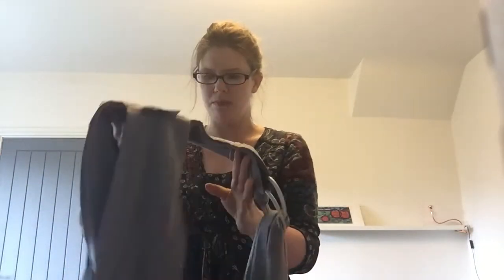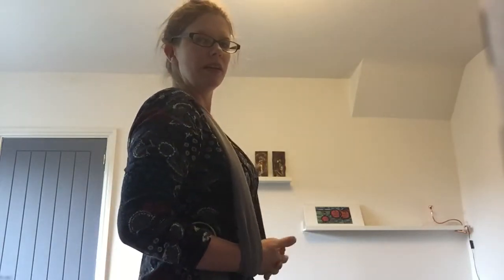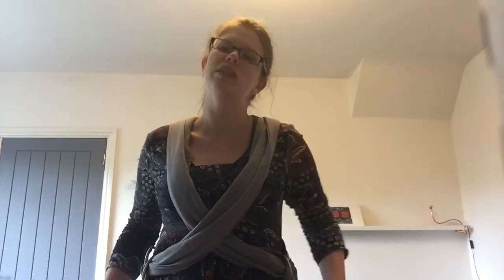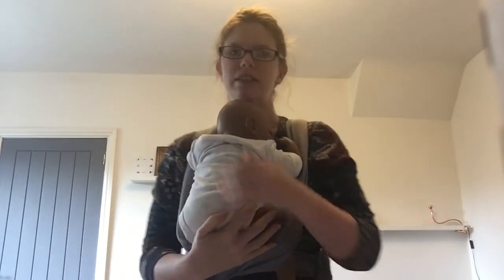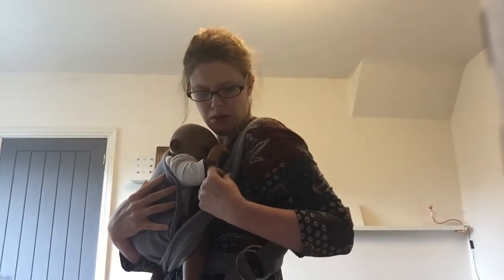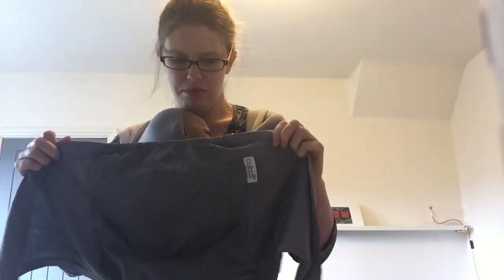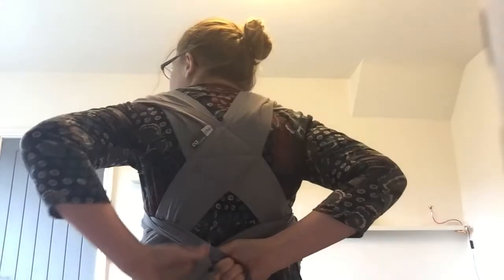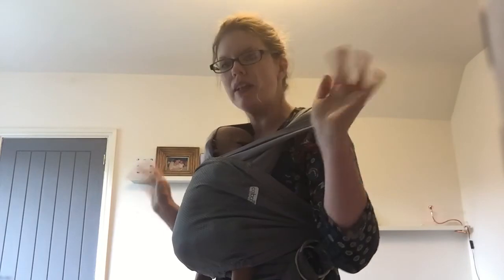Putting baby in the Caboo Lite Or NCT carrier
Caboo nct newborn baby carrier safe snug ticks hands free handsfree Close carrier Close parent young baby sling carrier upright birth small preemie premature new little five pounds from 5lb baby birth